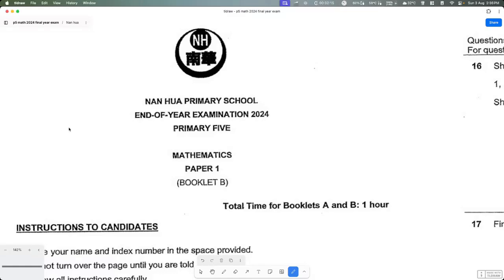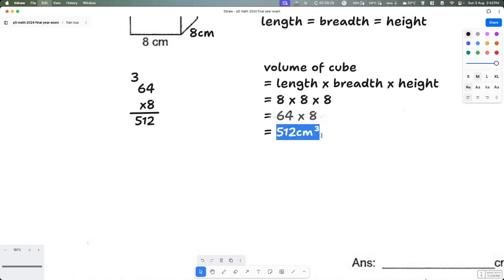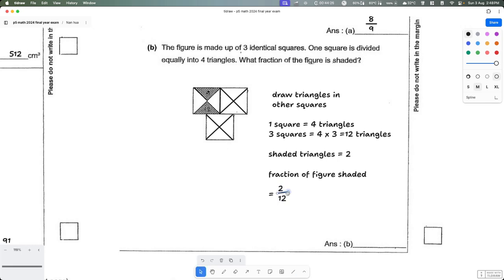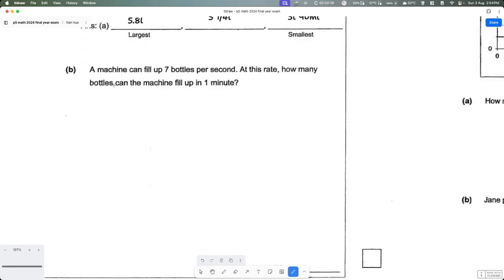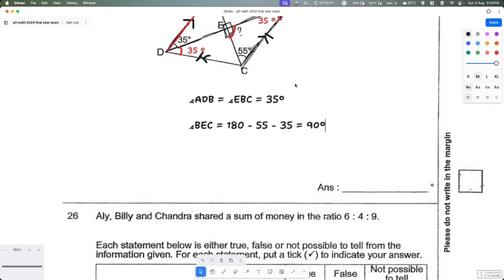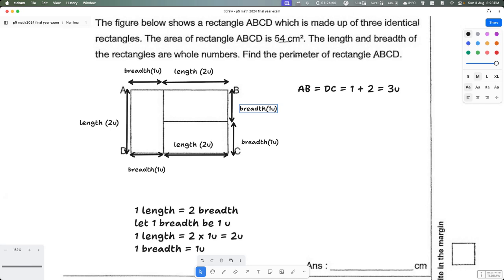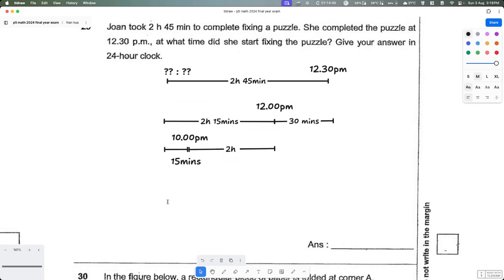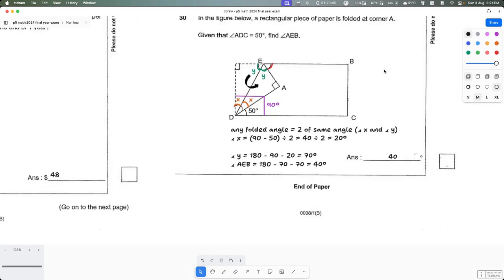Primary 5 End Of Year Exam Paper 1B 2024 Nan Hua High School